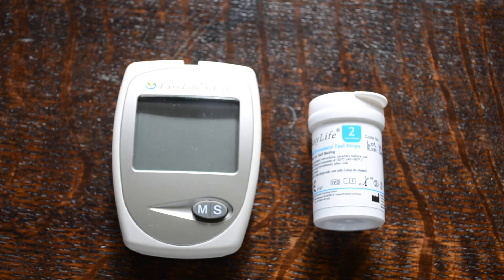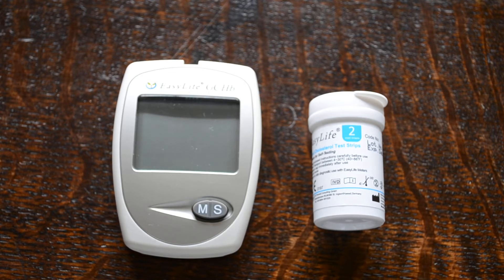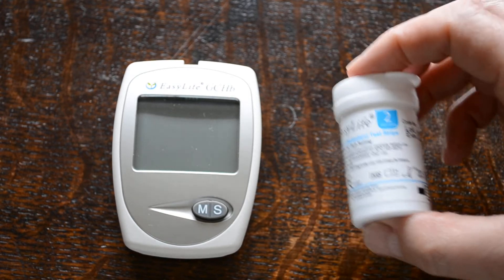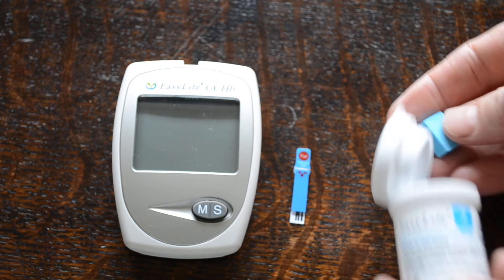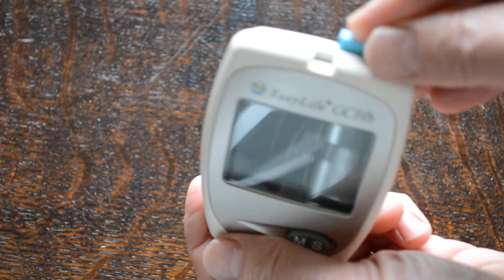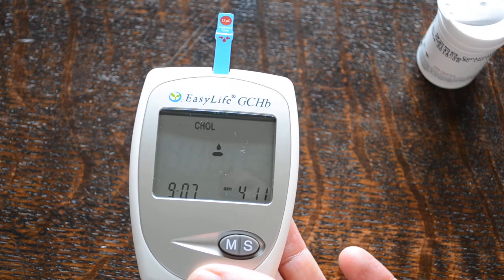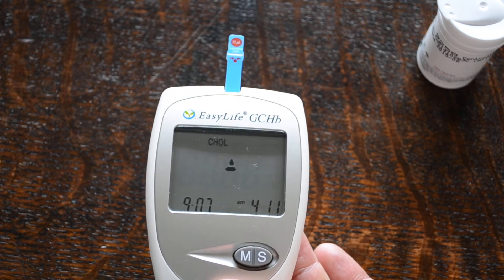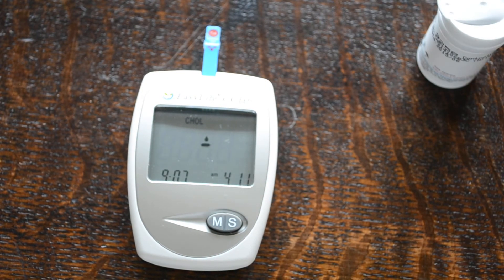How to check your blood cholesterol levels at home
product demonstration video show the Easy Life triple function meter system which tests blood cholesterol, haemoglobin and glucose levels in a finger prick blood sample. Allows easy cheap but accurate home testing of blood cholesterol levels.